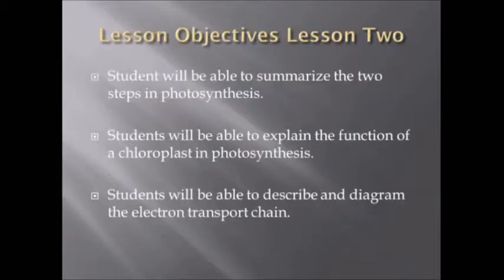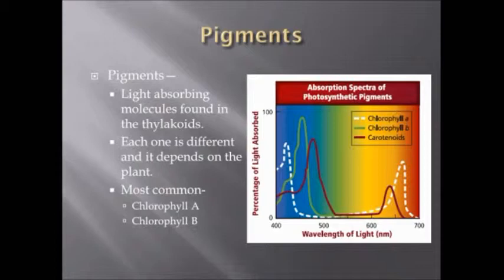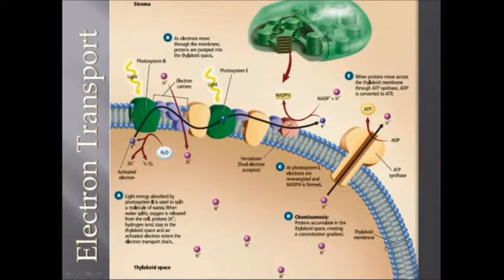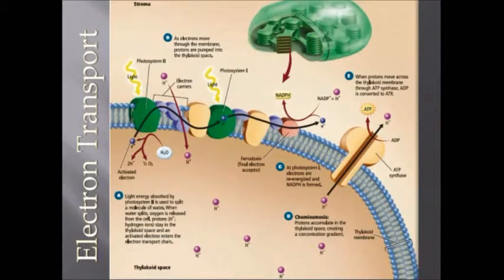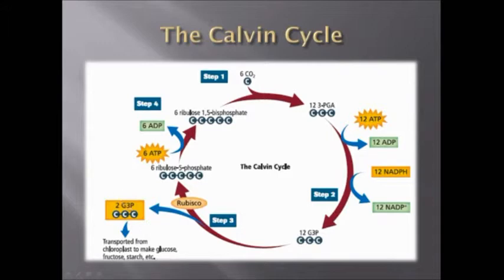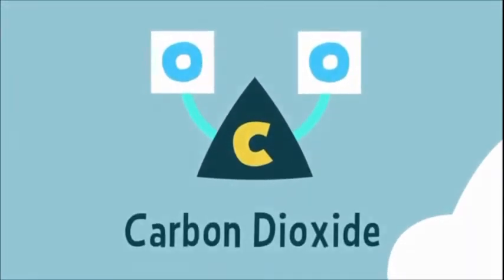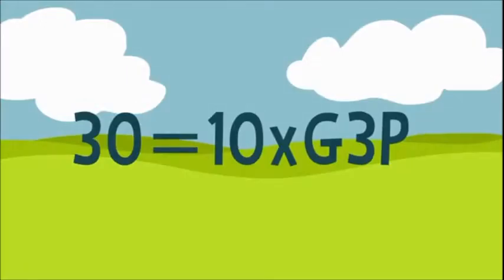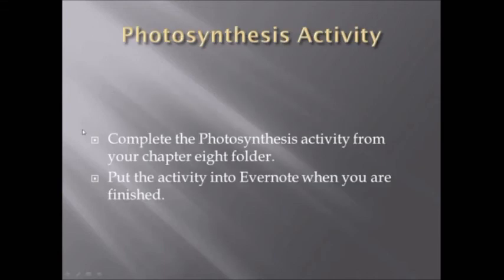Ch 8 Lesson 2